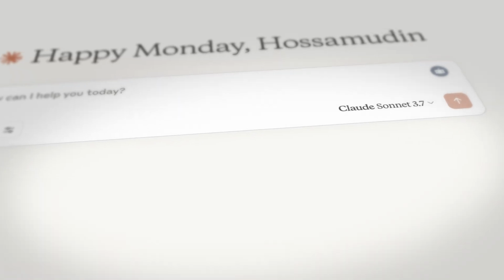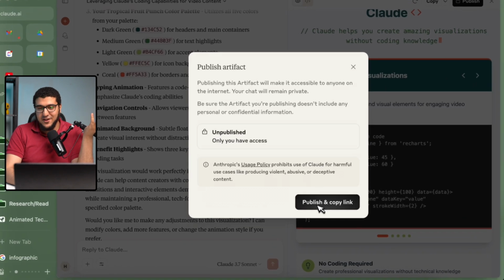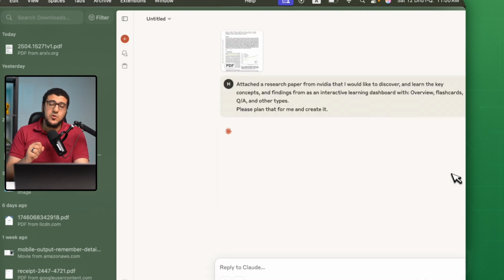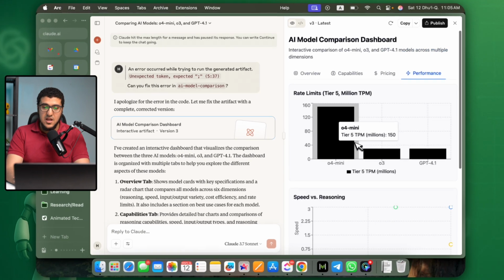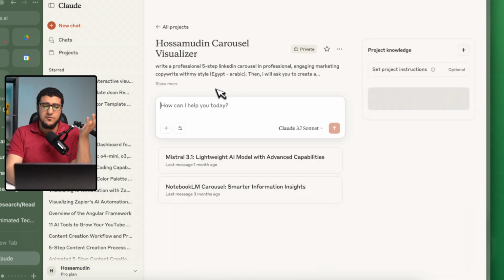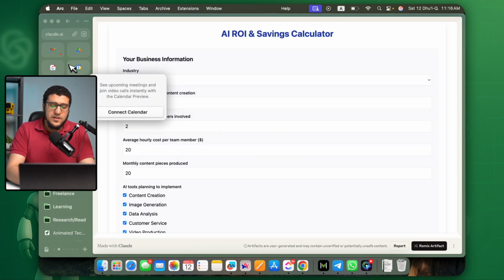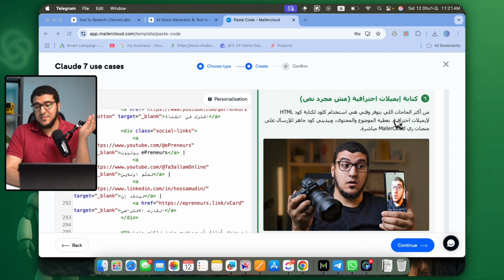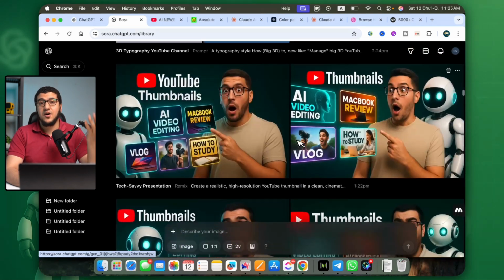7 ways Claude saves you hours weekly!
🚀 Discover 7 Amazing Ways Claude Can Save You Hours Weekly!
In this action-packed video, we explore how Claude 3.7 Sonnet – one of the best AI models available – can revolutionize your workflow and creativity. Whether you’re a content creator, entrepreneur, or someone curious about AI’s possibilities, this video is packed with value!

💡 What You'll Learn:
✅ How to create stunning animations and visual content with AI
✅ Building dashboards from raw data effortlessly
✅ Summarizing complex documents into interactive learning tools
✅ Designing and automating personalized email campaigns
✅ Creating ROI calculators and interactive tools to save time and money
✅ Generating YouTube thumbnail ideas with AI prompts
✅ And so much more to boost your productivity and creativity!

🎥 What’s Covered in the Video:

The video kicks off with an introduction to Claude’s ability to not just generate code but also produce visual content and animations, saving hours of manual work.

Learn how to customize Claude’s output with your brand’s color palette and even reference images for perfectly tailored visuals.

Discover how to turn unstructured text and messy data into visually appealing dashboards to impress clients or followers.

See how Claude can summarize complex documents like research papers into interactive learning tools such as flashcards and Q&A formats.

Watch a real-time demo of building an interactive calculator that estimates time and money savings with AI-powered workflows.

Learn how to automate email campaigns from drafting to coding HTML templates, complete with images and videos, using Claude.

Finally, explore how Claude can help brainstorm and write powerful prompts for generating YouTube thumbnails, saving you time and effort in content creation.

🔥 7 Awesome Things Claude Can Do:
1️⃣ Visualize Scripts Automatically:
Claude can transform your scripts into dynamic, animated visuals for videos.

2️⃣ Create Dashboards from Unstructured Data:
Turn raw text and data into beautiful dashboards for presentations and analysis.

3️⃣ Summarize Complex Documents into Interactive Learning:
Convert research papers into flashcards, Q&A, and interactive learning dashboards for easy understanding.

4️⃣ Build Interactive Calculators:
Create tools that estimate time and money savings, perfect for entrepreneurs looking to optimize their workflow.

5️⃣ Automate Email Campaigns:
From content drafting to HTML coding, Claude streamlines your entire email marketing process.

6️⃣ Generate YouTube Thumbnail Ideas and Prompts:
Claude helps you craft powerful prompts to create engaging YouTube thumbnails quickly and efficiently.

7️⃣ Leverage Claude Projects for Repetitive Tasks:
Save time by setting up custom projects in Claude that automate prompt writing, email templates, and more.

💬 Why This Video is a Must-Watch:
It demonstrates how AI tools like Claude can revolutionize your work, from visual content creation to business automation. Packed with real-world examples and step-by-step demos, this video is perfect for content creators and entrepreneurs aiming to work smarter, not harder.

🎥 00:00 - Introduction: What can Claude 3.7 Sonnet really do?
🎥 00:34 - Visualizing scripts with Claude to create stunning animations
🎥 01:08 - Customizing visuals with brand colors and reference images
🎥 02:11 - Creating dashboards from unstructured data for easy analysis
🎥 03:23 - Using external references to enhance dashboard design
🎥 04:35 - Summarizing complex documents into interactive formats
🎥 05:47 - Creating learning dashboards with quizzes and flashcards
🎥 07:32 - Interactive ROI calculators to save time and money
🎥 08:39 - Customizing tool designs with brand identity and color palettes
🎥 10:53 - Automating workflows using Claude’s "Projects" feature
🎥 12:37 - Example: Building a lead-generation tool for content creators
🎥 14:27 - Automating email campaigns with Claude's coding capabilities
🎥 16:52 - Showcasing real AI-generated email templates
🎥 18:31 - Generating YouTube thumbnail design prompts with Claude
🎥 20:46 - Live example of generating and refining a thumbnail with Claude
🎥 21:23 - Wrap-up: Subscribe, comment, and suggest your next video idea!

🔥 Ready to roll? Start creating your own stunning thumbnails today with AI and save tons of time! Check the video here: